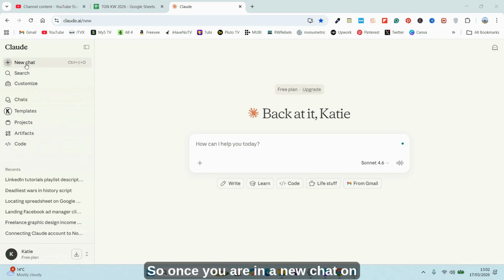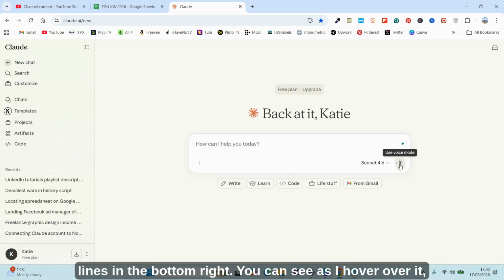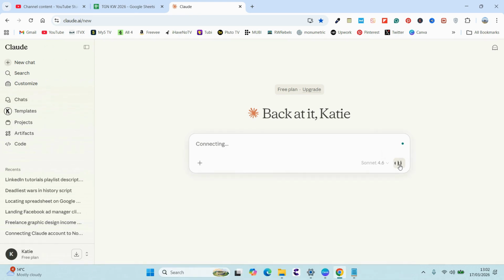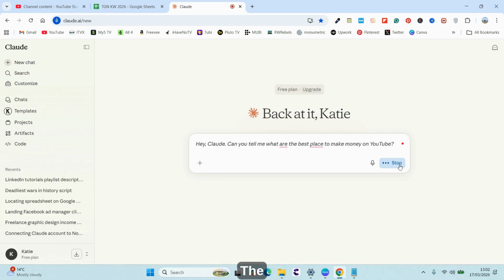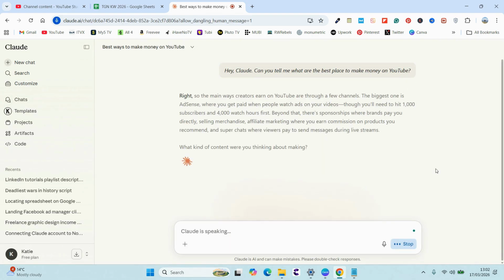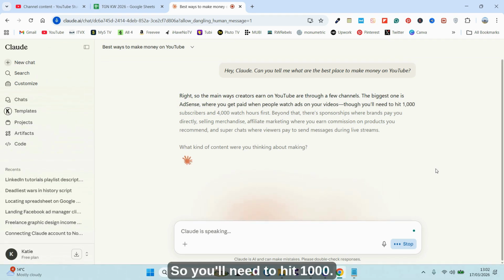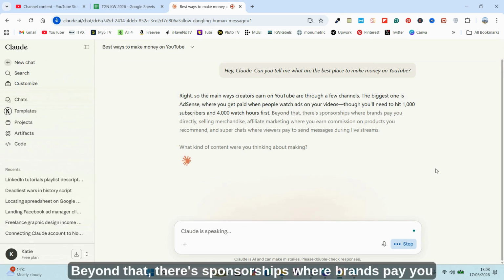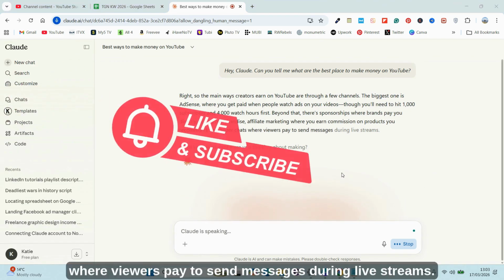How to Activate Voice Mode On Claude AI | Talk to Claude Instead of Typing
Today, we're diving into exactly how to activate voice mode in Claude AI.

This quick tutorial shows you how to effectively use artificial intelligence as a voice assistant, making your interactions with Claude more natural and efficient.

Learn these valuable ai tools tips to streamline your digital processes and boost your productivity with conversational AI.🚀